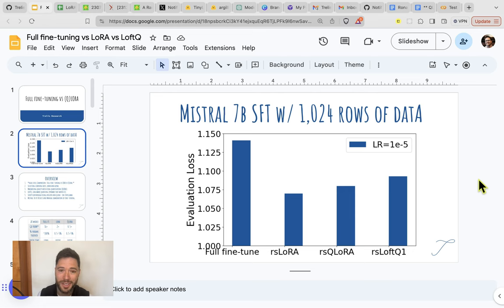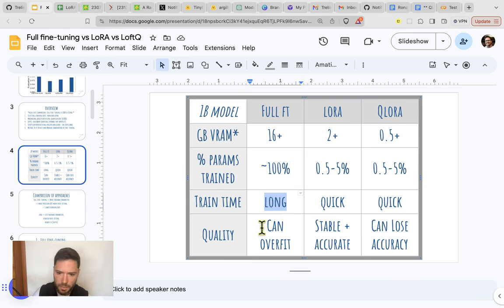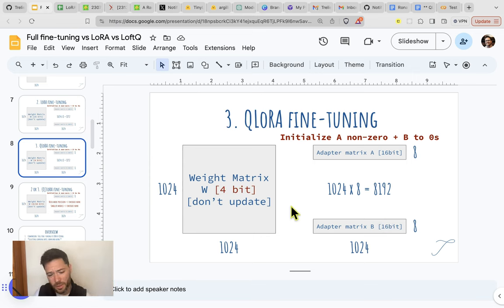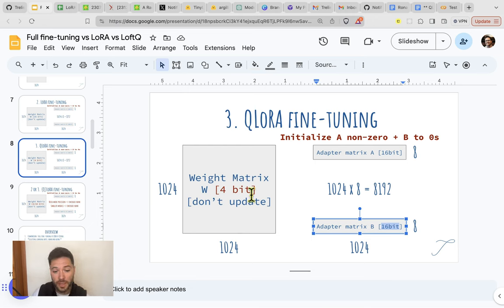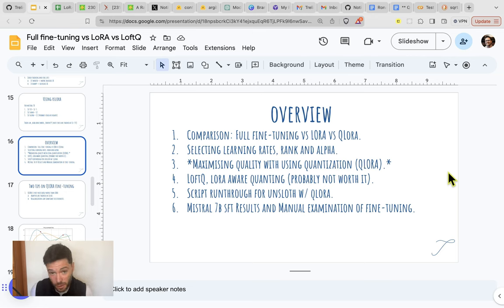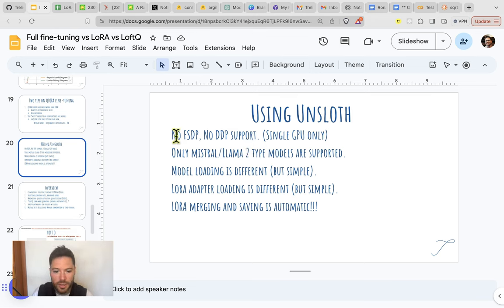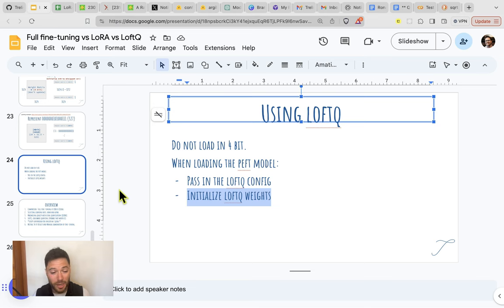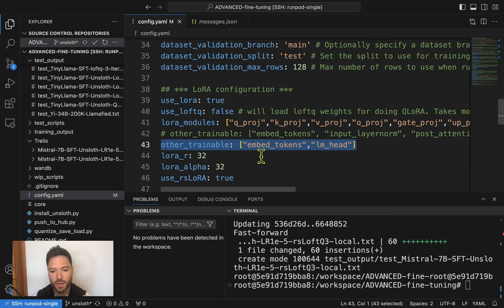Full fine tuning vs (Q)LoRA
➡️ Trelis Livestreams: Thursdays 5 pm Irish time on YouTube and X.

TIMESTAMPS:
0:00 Comparing full fine-tuning and LoRA fine tuning
1:57 Video Overview
3:53 Comparing VRAM, Training Time + Quality
8:42 How full fine-tuning works
9:03 How LoRA works
10:35 How QLoRA works
12:45 How to choose learning rate, rank and alpha
20:13 Choosing hyper parameters for Mistral 7B fine-tuning
21:39 Specific tips for QLoRA, regularization and adapter merging.
26:16 Tips for using Unsloth
27:46 LoftQ - LoRA aware quantisation
30:39 Step by step TinyLlama QLoRA
47:05 Mistral 7B Fine-tuning Results Comparison
52:29 Wrap up